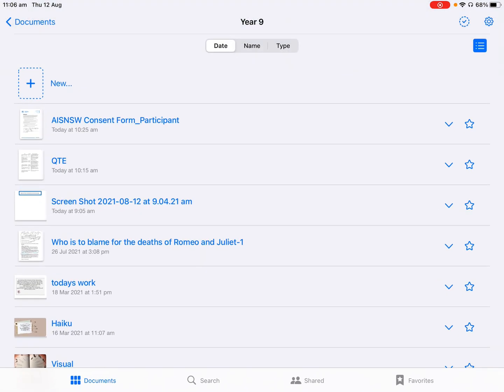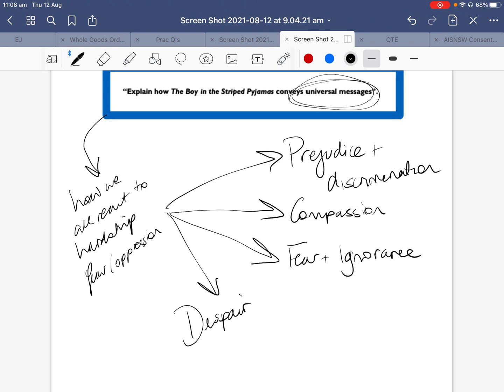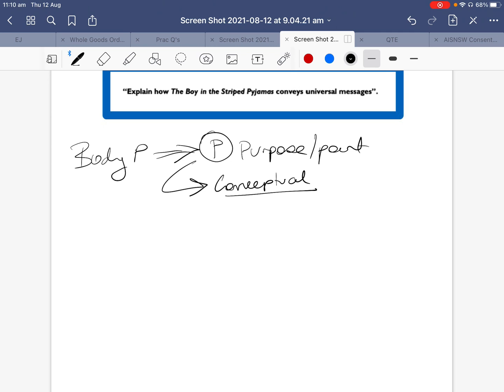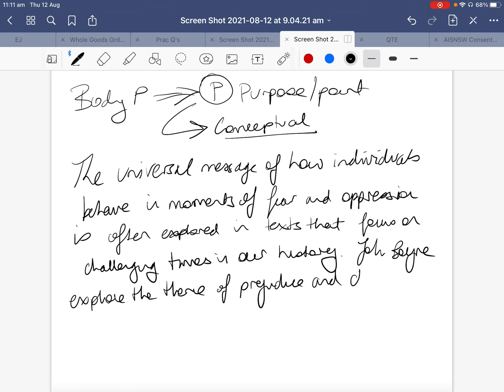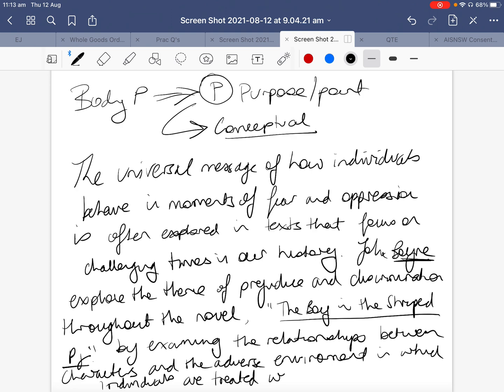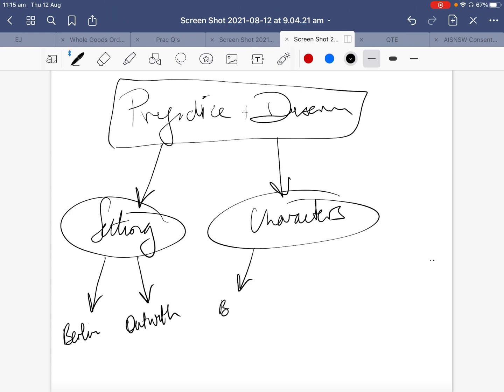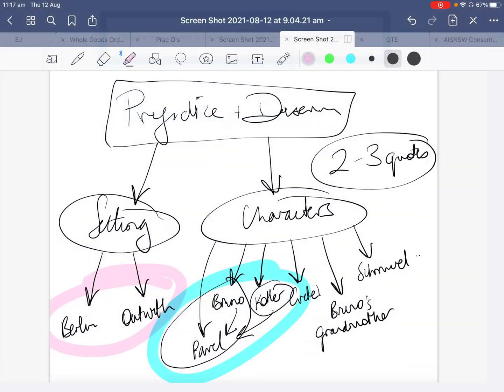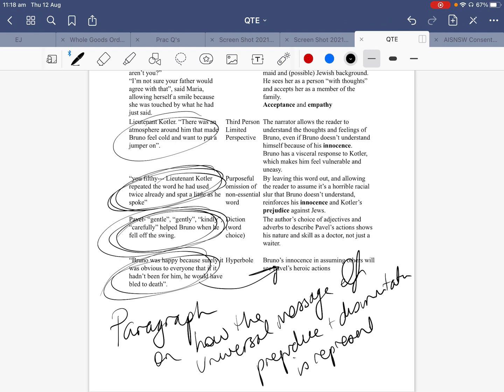Year 9 Essay unpack